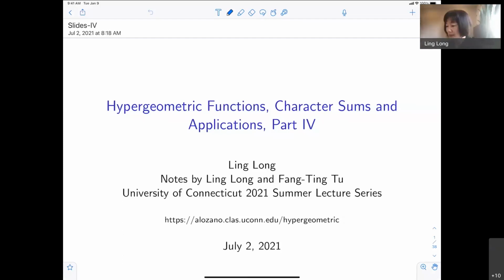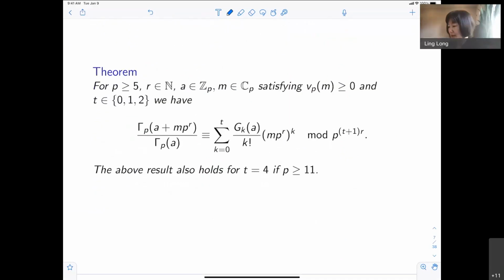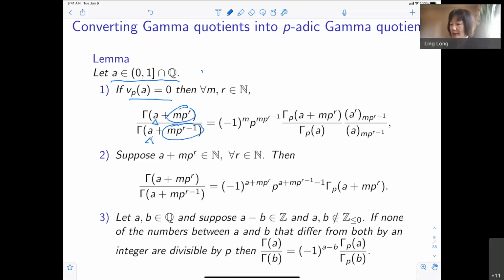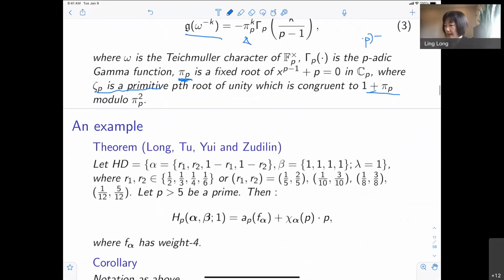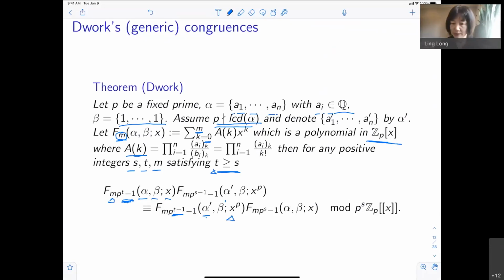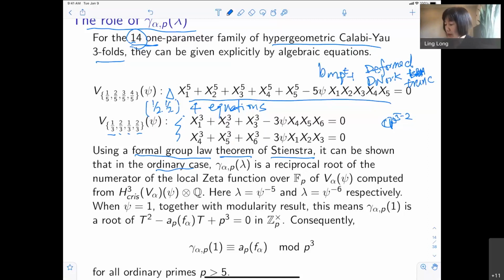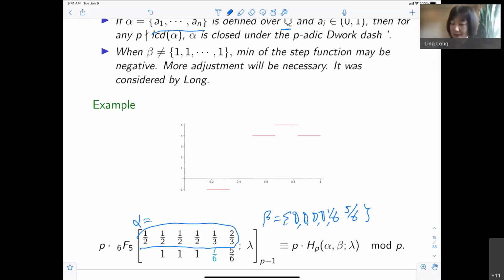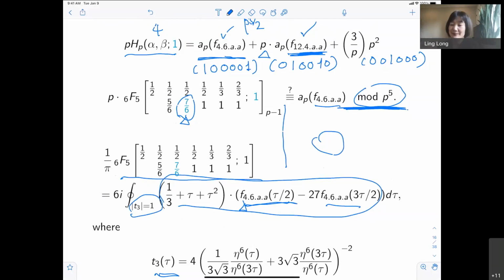Ling Long - Hypergeometric Functions, Character Sums and Applications - Lecture 7